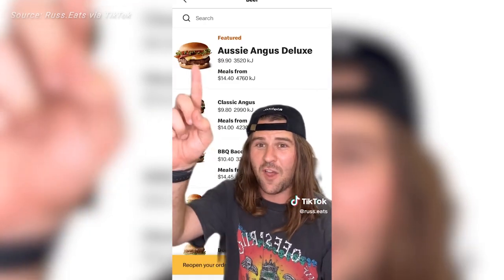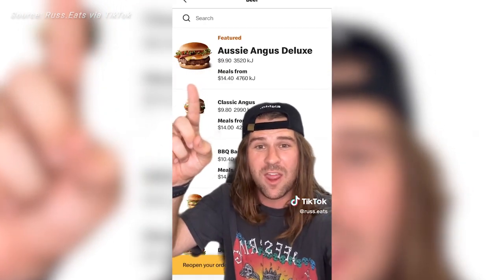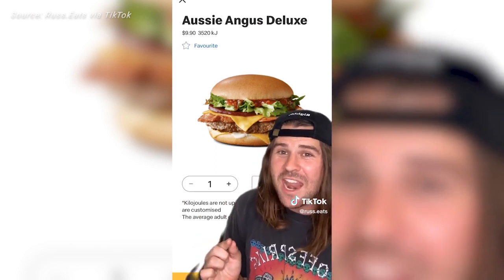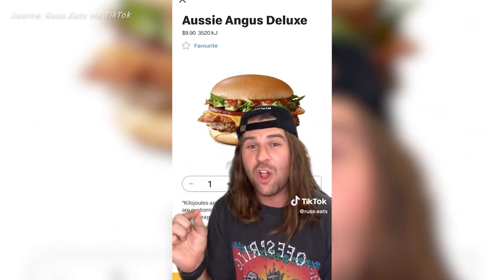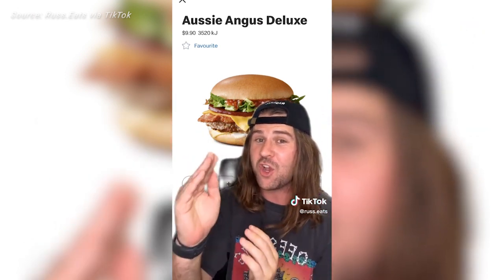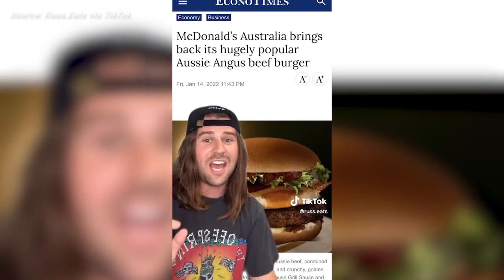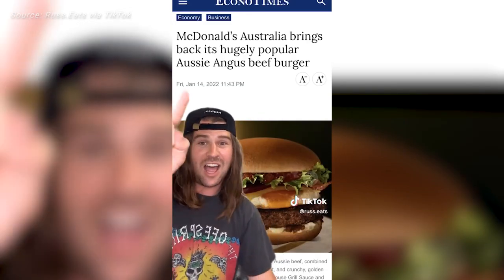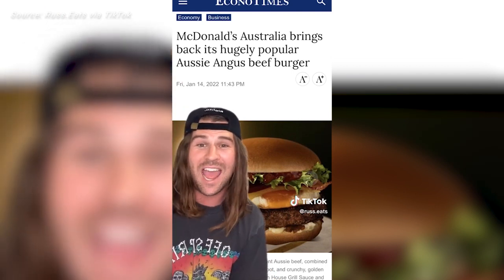‘Un-Australian’: New Macca’s burger slammed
McDonald’s is copping criticism for a string of new menu items – as fans discover a new Aussie burger doesn’t have a vital topping. For full story